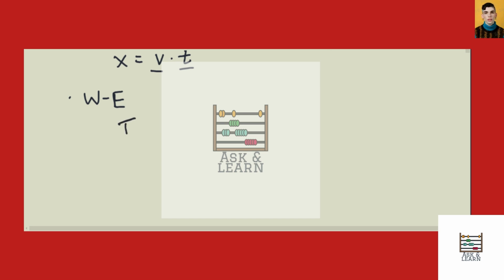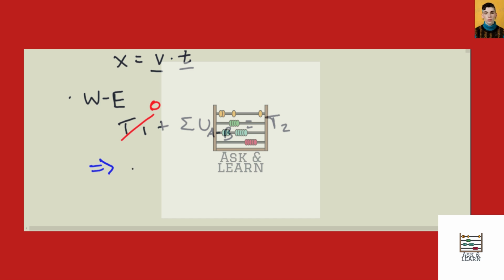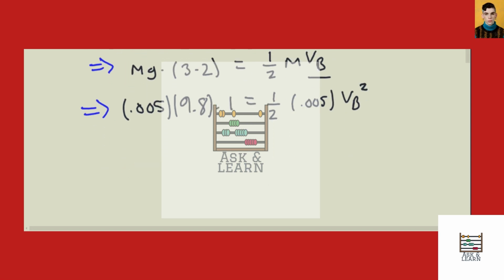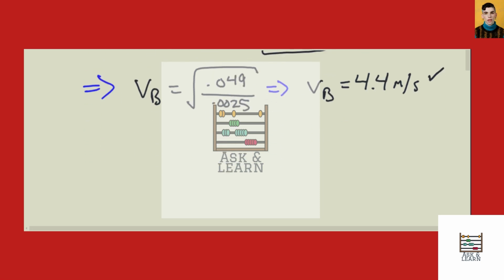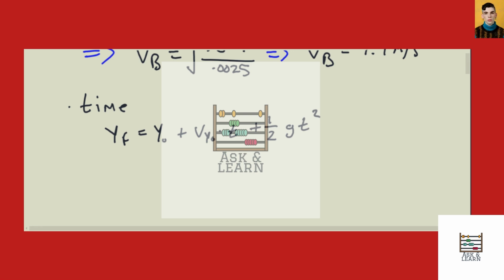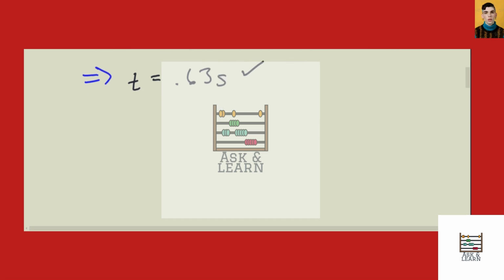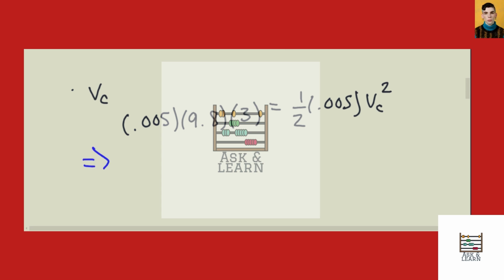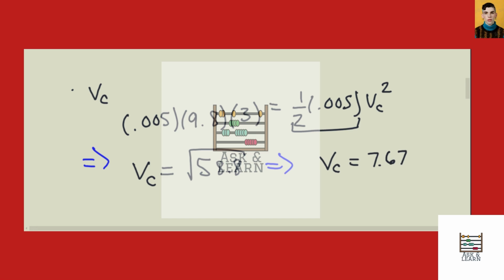Marbles having a mass of are dropped from rest at through the smooth glass tube and accumulate in t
Marbles having a mass of are dropped from rest at through the smooth glass tube and accumulate in the can at Determine the placement of the can from the end of the tube and the speed at which the marbles fall into the can. Neglect the size of the can.